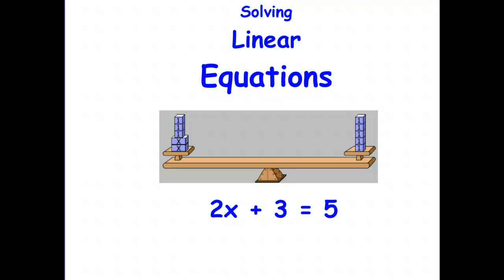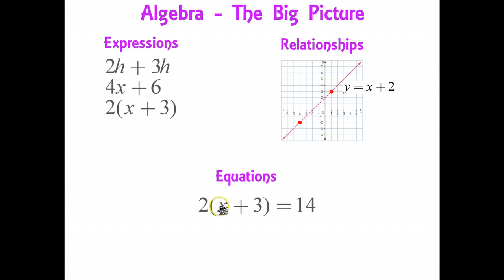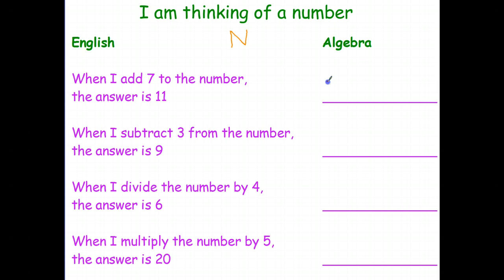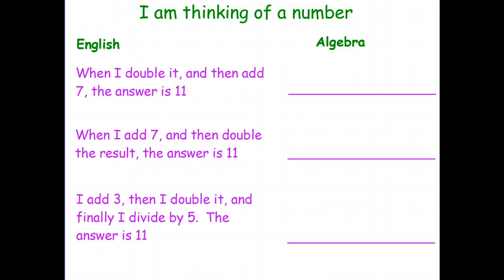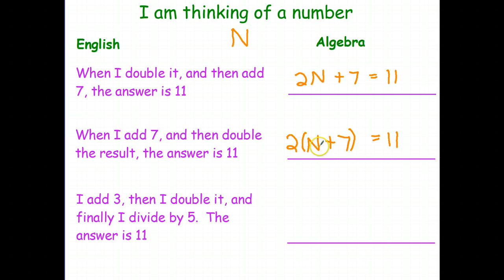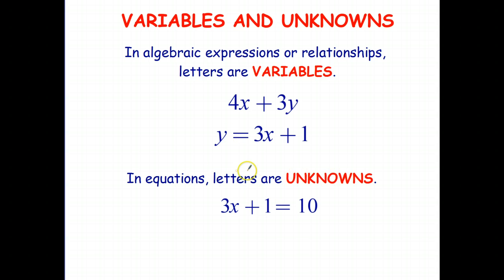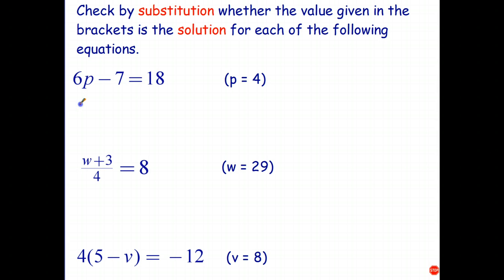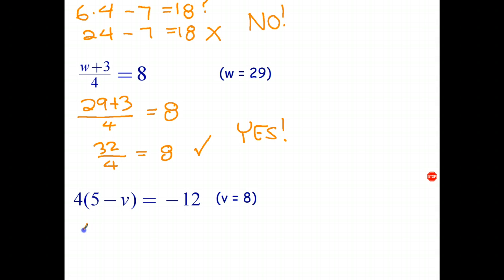Introduction to Solving Linear Equations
In this video we have a quick overview of algebra and introduce the concept of solving equations.